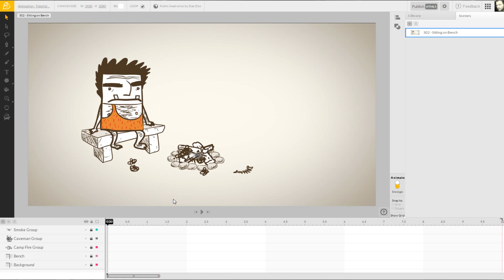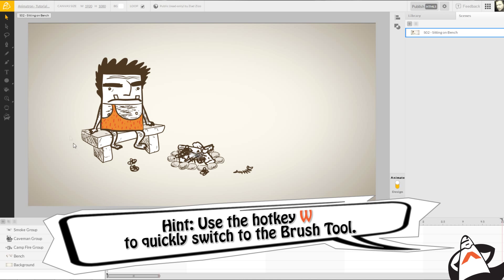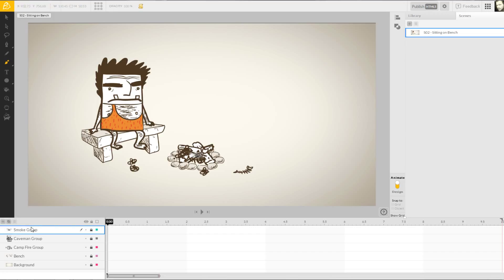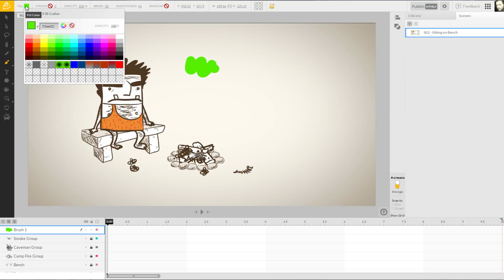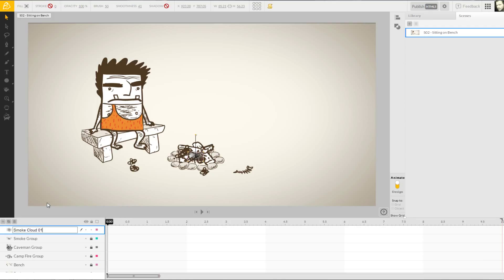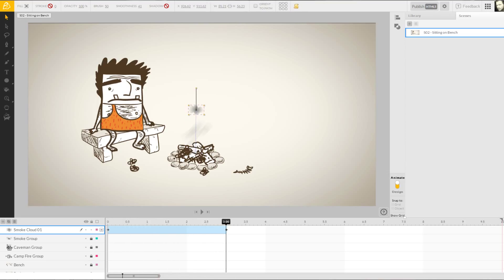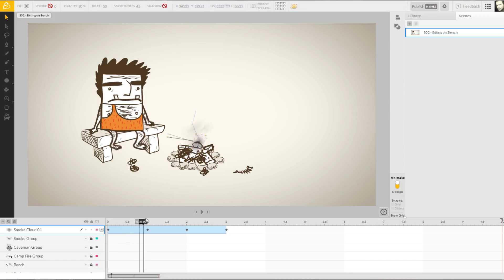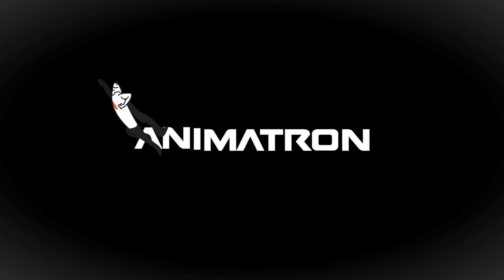Creating an Explainer Video in Animatron - Part 2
In Part 2 of our Creating an Explainer Video tutorial series, our Animatron Guru, Bryce, shows you some easy and basic animation techniques that will help you improve your workflow while using the Animatron Editor!

08/15 Update: Due to...